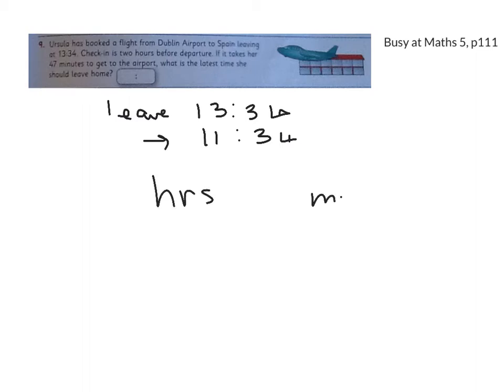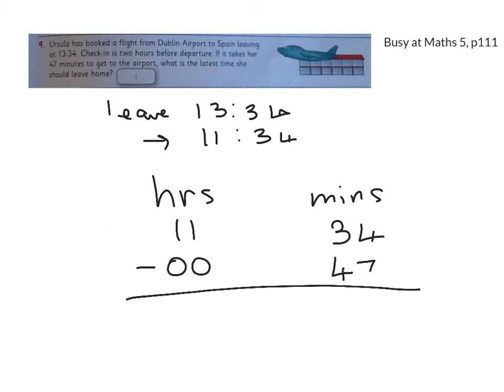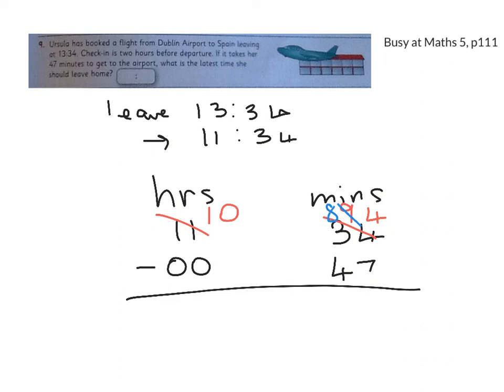Ursula word problem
Busy at Maths 5, chapter 20: Time, page 111, Q9.